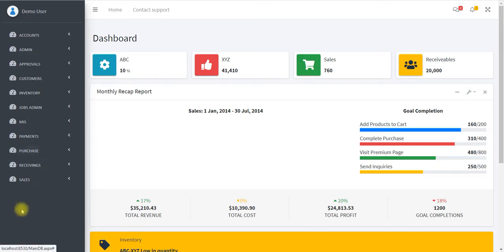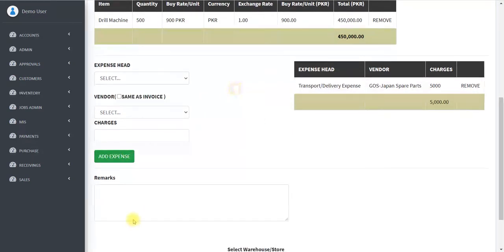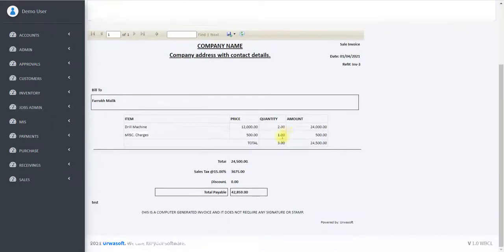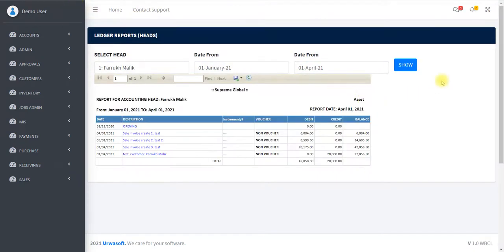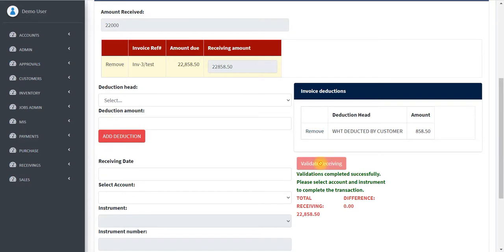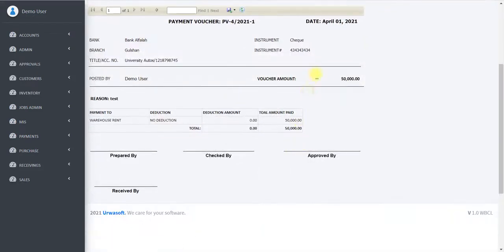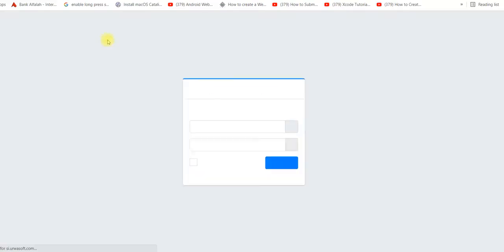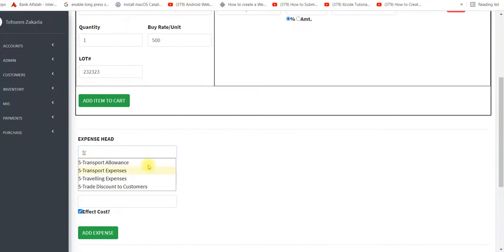Customized ERP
For any business.